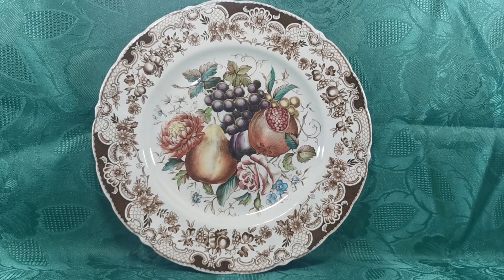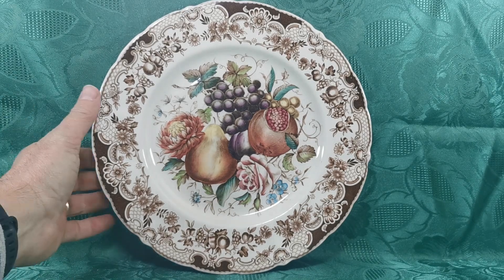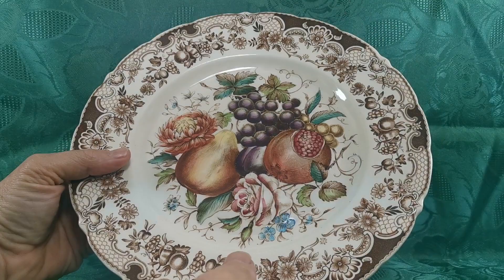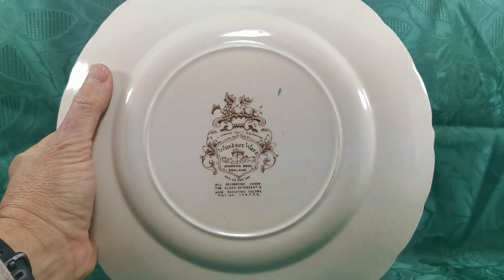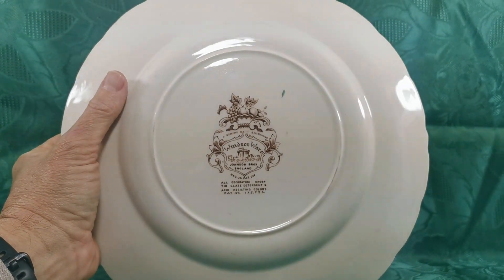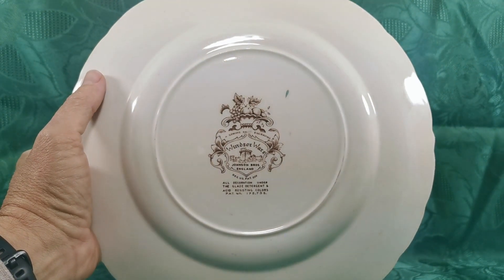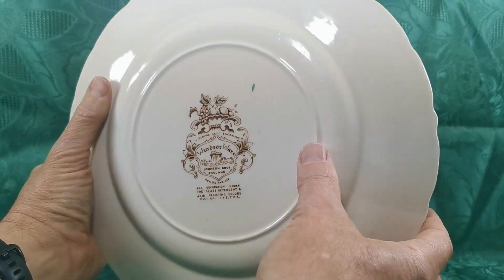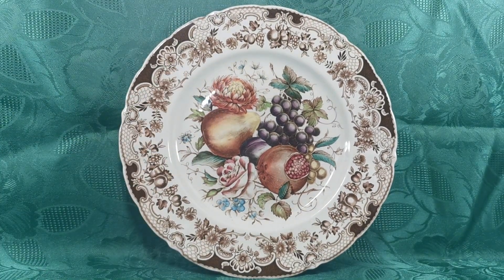Johnson Brothers China Windsor Ware Harvest Pat No 175.738 Dinner Plate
Rare Johnson Brothers Windsor Ware Harvest China Dinner Plate
Vintage Johnson Brothers China Windsor Ware dinner plate
10-5/8th-inch diameter dinner plate
English earthenware china made for US export
Made by Johnson Brothers in Hanley Stoke on Trent
Dates from 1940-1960 Harvest was last produced in 1965
Rare set of 6 dinner plates in very good used vintage condition.
Price per plate